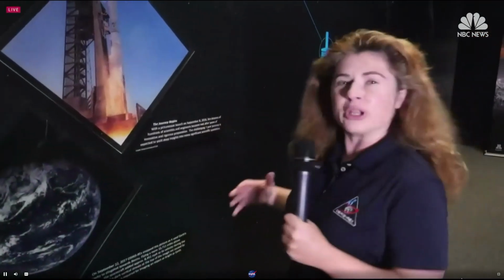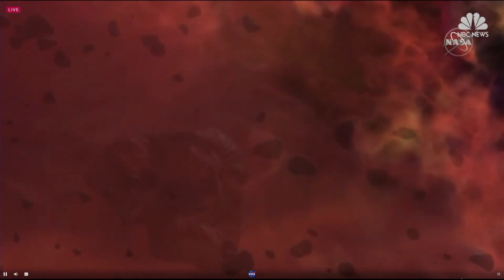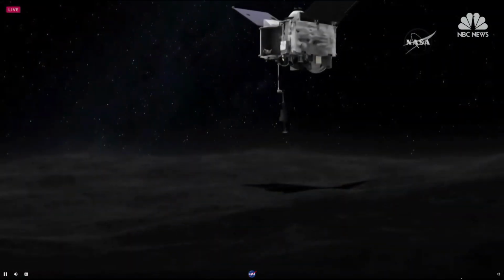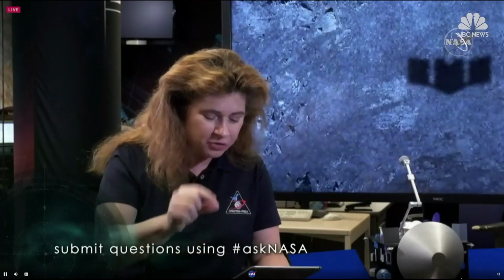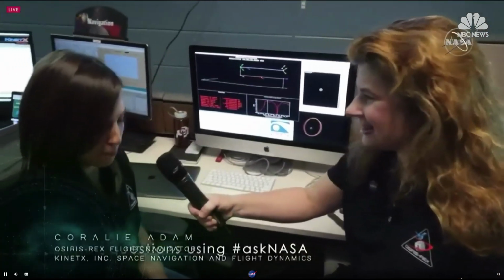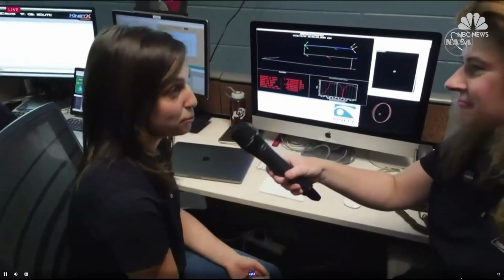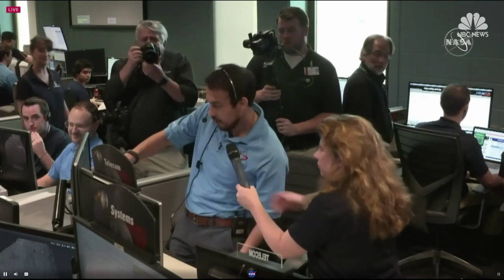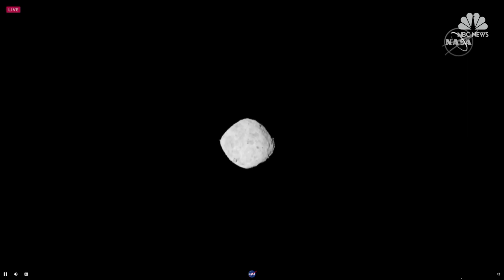Watch Live: NASA's OSIRIS-REx Spacecraft Arrival At Asteroid Bennu | NBC News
Watch live as NASA prepares for the arrival of its OSIRIS-REx spacecraft at a skyscraper-size asteroid known as Bennu. OSIRIS-REx launched in September 2016 and has been slowly approaching Bennu.

NBC News is a leading source of global news and information. Here you will find clips from NBC Nightly News, Meet The Press, and original digital videos.